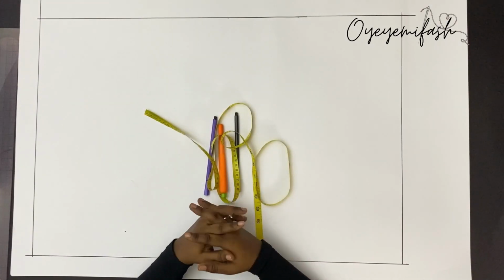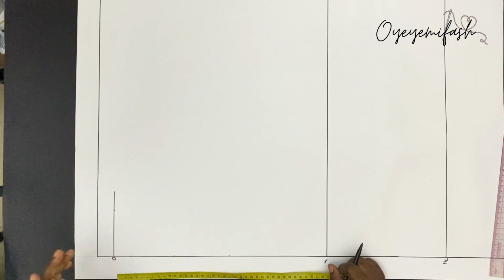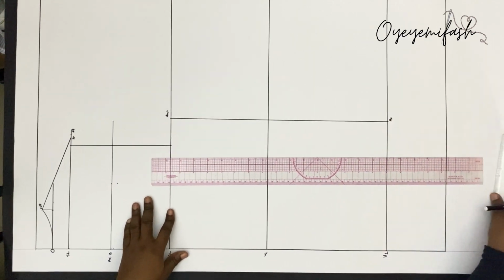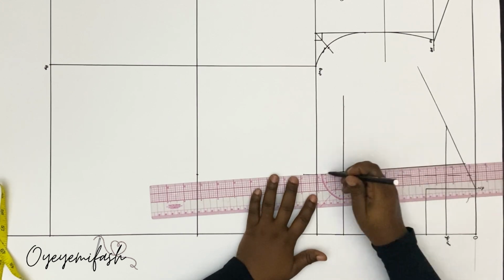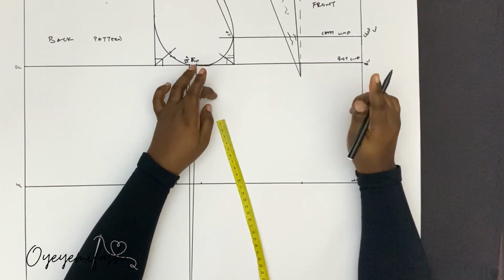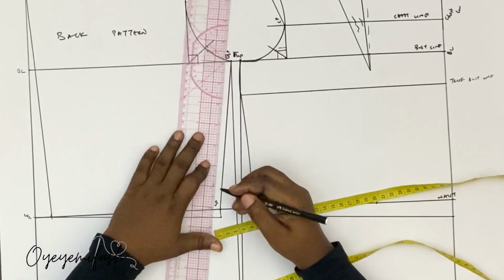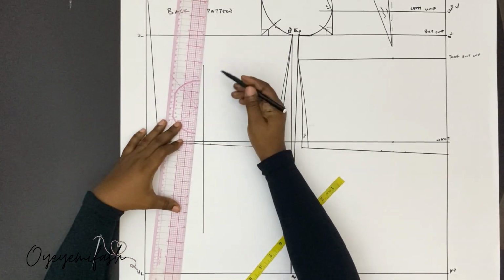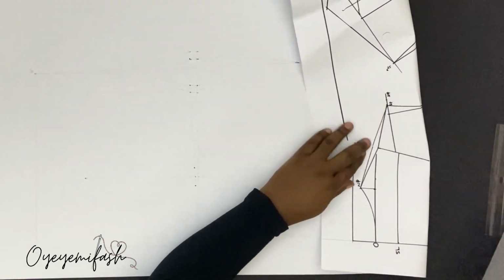The Bodice Pattern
How to draft the basic bodice pattern.